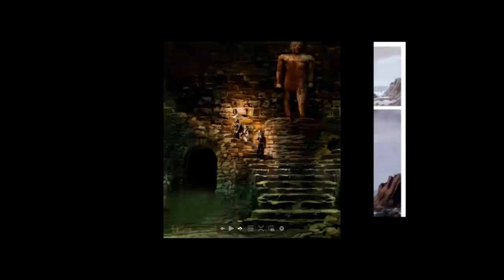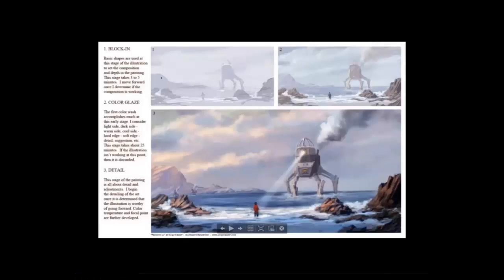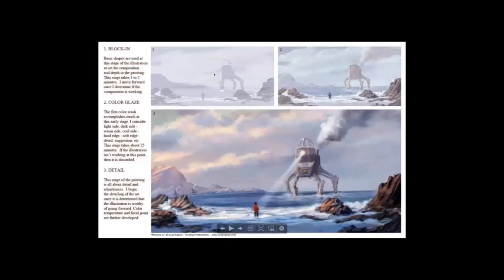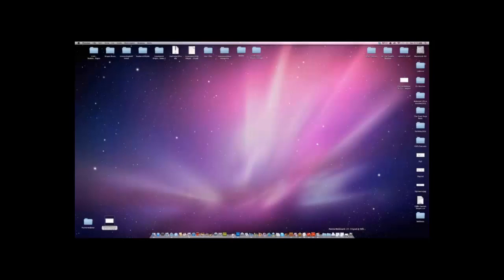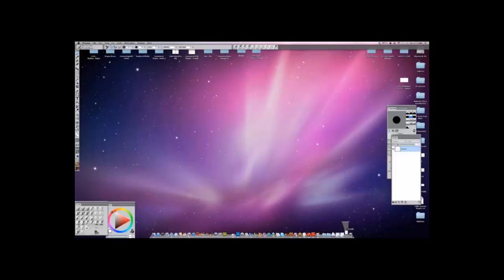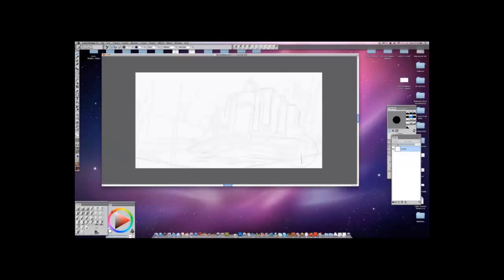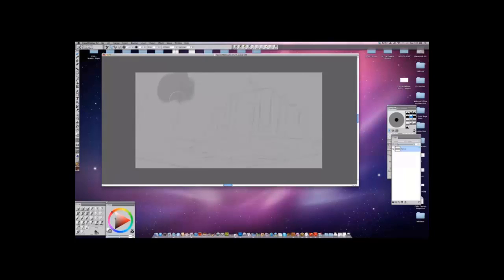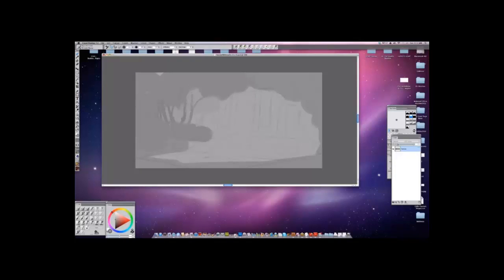Custom Palettes in Painter X3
"Painter enables me to separate my images from other professional photographers because I can offer beautiful paintings from my customer's snapshots that become priceless heirlooms."

-- Cliff Cramp, professional artist